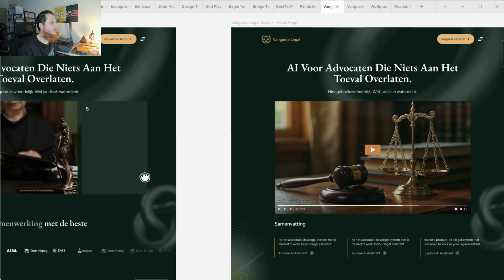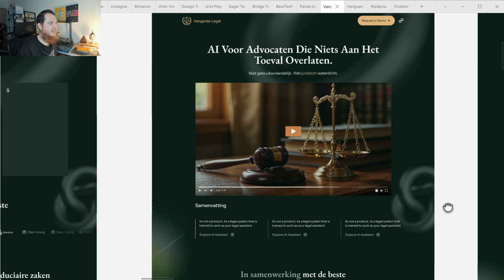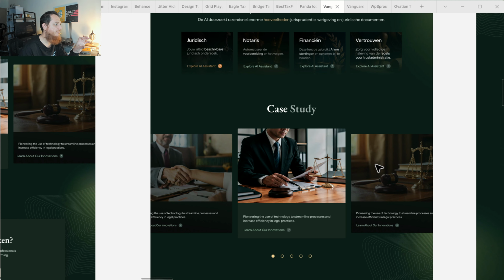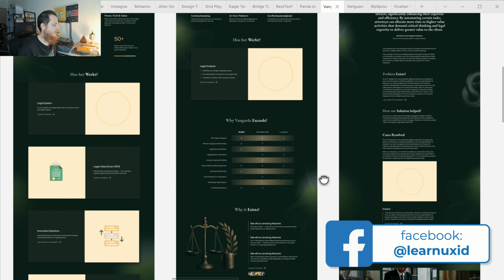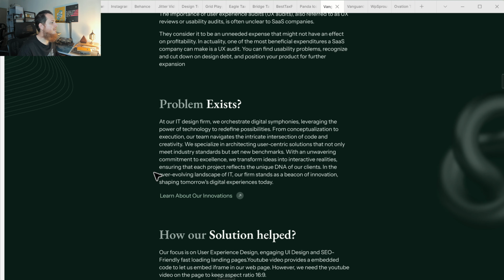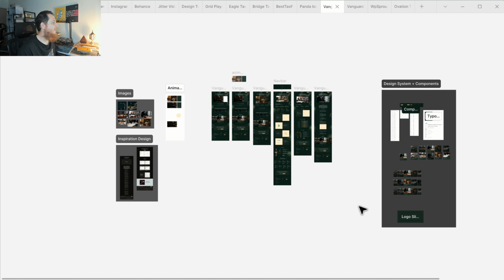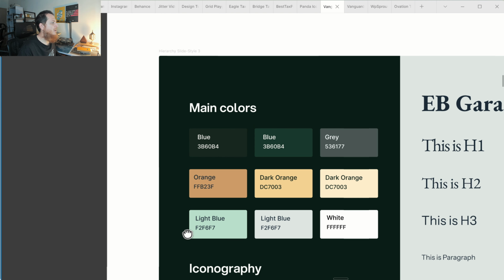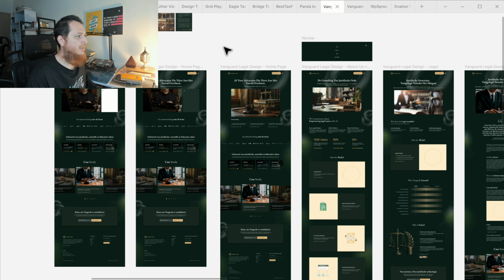5 Steps to a Perfect Website Theme using Figma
🎨 5 Steps to a Perfect Website Theme – Figma Web Design Tips for Beginners

In this Figma tutorial, you’ll learn how to create a cohesive and professional-looking website theme using 5 simple, beginner-friendly design principles. If your website feels messy, inconsistent, or disconnected—this video will show you exactly how to fix that using Figma.

👨‍💻 What you’ll learn in this video:

How to design with a consistent header and footer
Using uniform button styles and action colors
Setting up a coherent spacing system (gutters, padding, layout)
Choosing the right typography for a unified visual feel
Repeating UI patterns and backgrounds to create design harmony

💡 Whether you’re new to Figma or just want to improve your UI design skills, these web design tips will help you design more polished and user-friendly websites.

🚀 This video is perfect for:

Figma beginners learning web design
UX/UI designers looking to build cleaner layouts
SaaS designers and startup builders

Anyone wanting to improve visual consistency in their websites

I teach UI/UX design to more than 100K+ students from 190 countries. Learn and improve your career as a UX/UI designer and upgrade it.

Kit Camera and Microphone used in the making of this Video